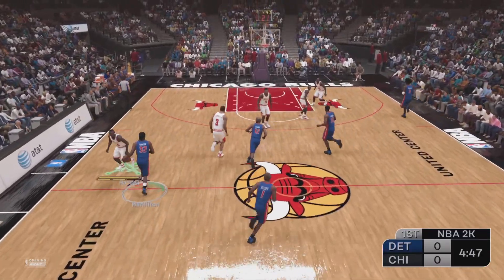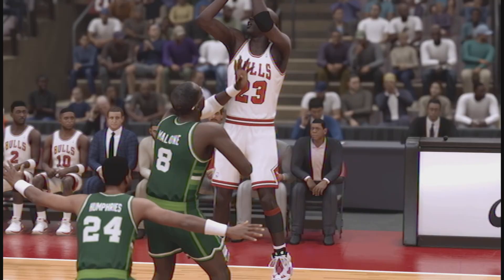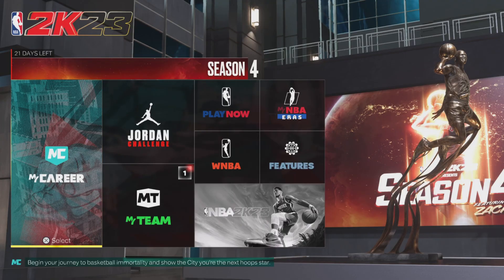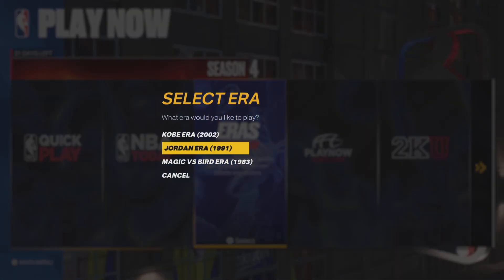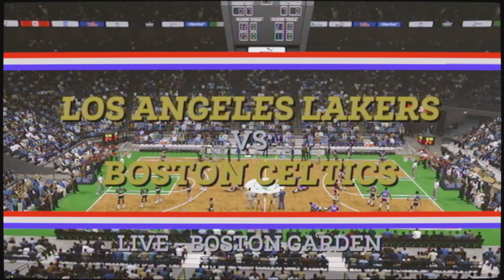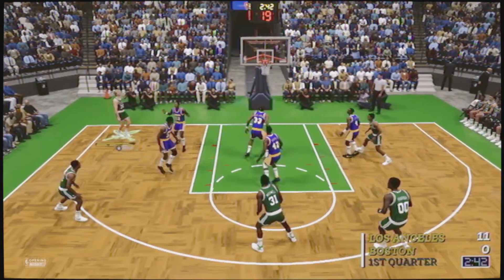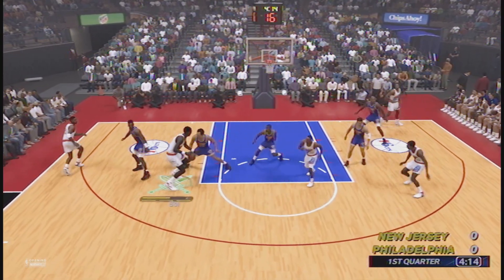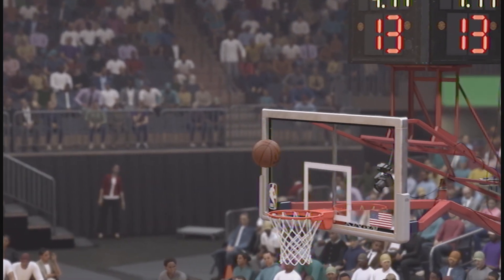What is Eras Quickplay in NBA 2K23?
What is Eras Quickplay mode in NBA 2K23? In this brief video, I talk about what it is and how it works. If you have previous knowledge of MyNBA then you already know what this is but if you haven't played MyNBA then this might feel new. Thanks a ton for watching and I hope this vid helps!